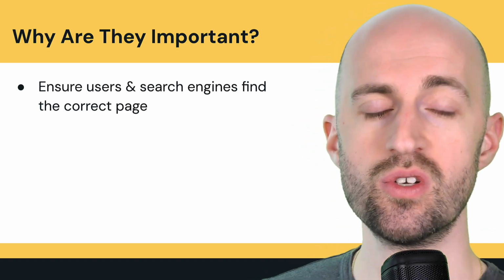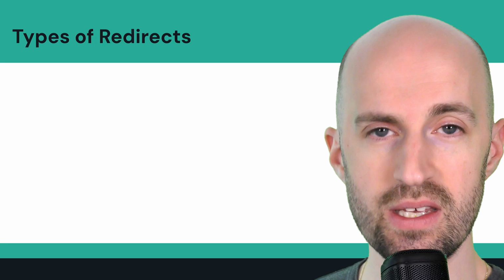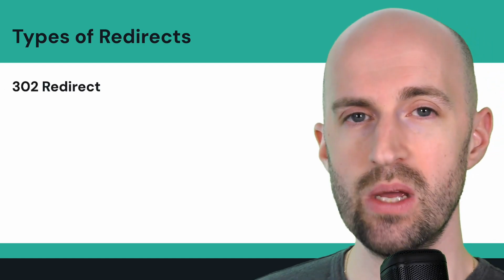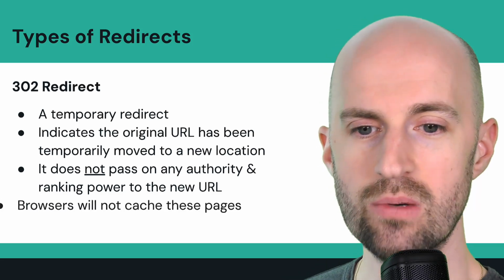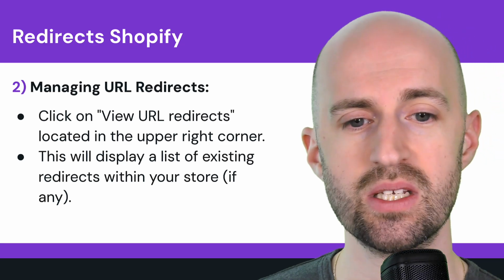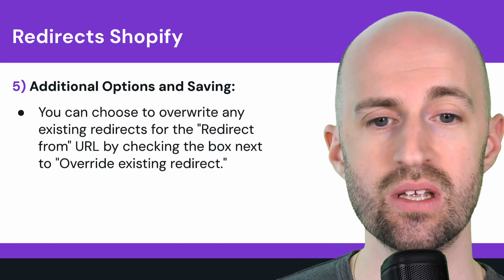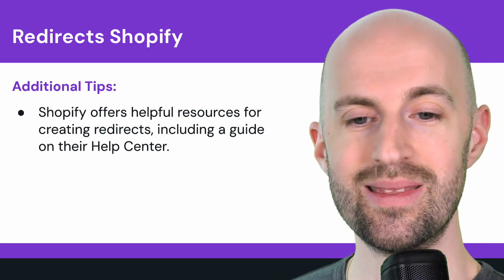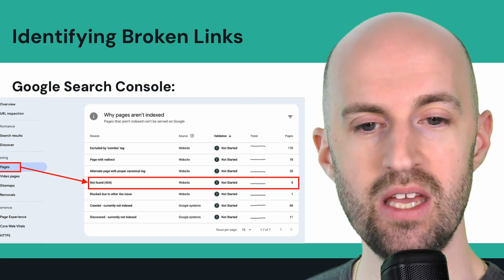Shopify Redirects: A Beginner's Guide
In this video, you will learn about how to implement redirects within Shopify, so you can make sure to retain valuable page authority and link equity from previous pages.